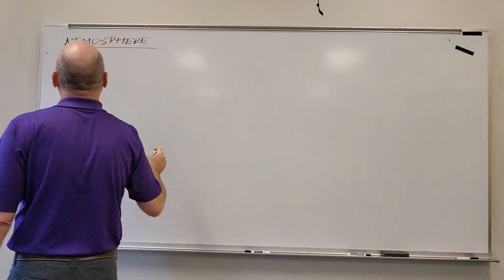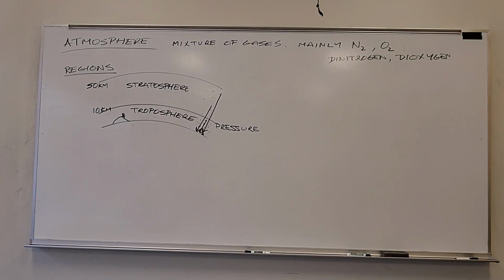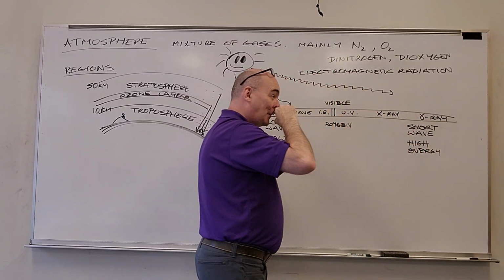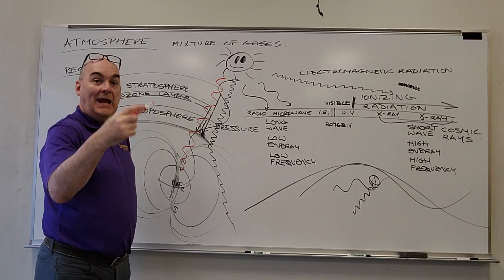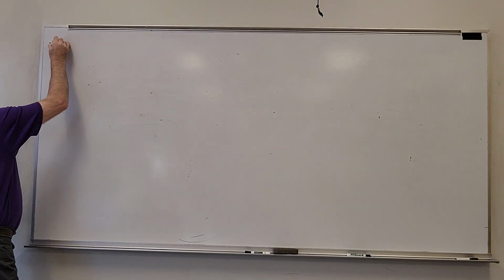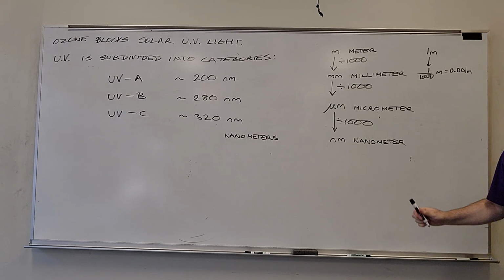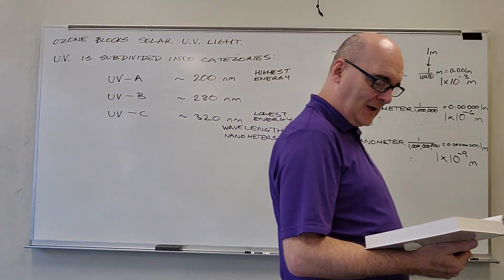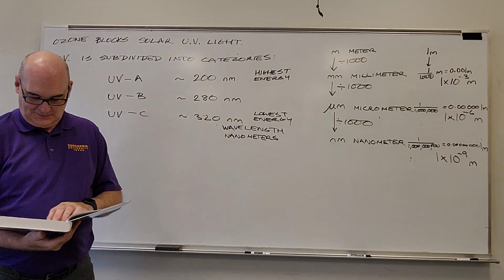CHE 3402: 4. Atmosphere. Ozone layer